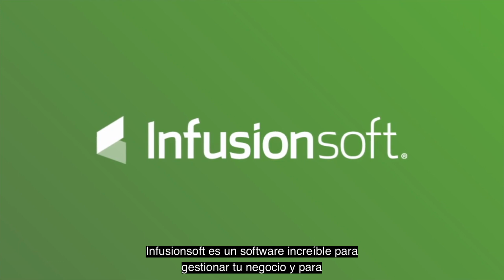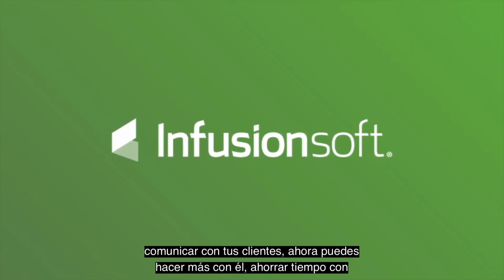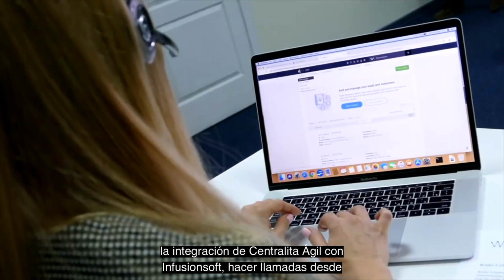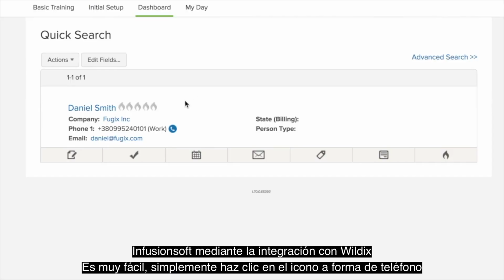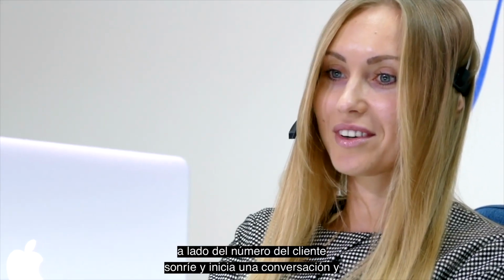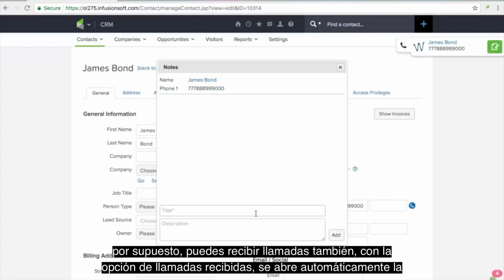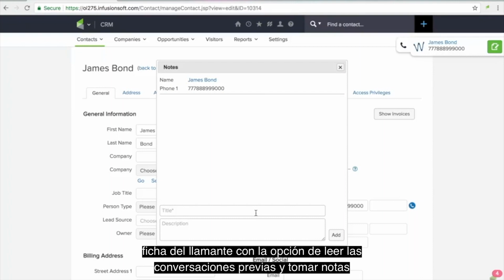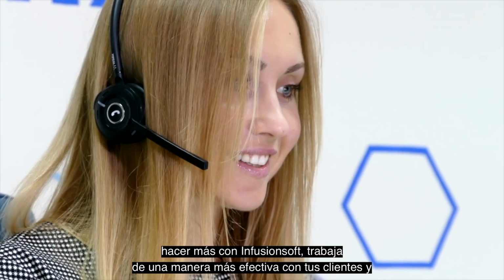Integración Centralita Ágil - Infusionsoft, software de marketing automatizado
Gracias a la tecnología de Wildix, Centralita Ágil integra la gestión de llamadas con Infusionsoft.

Infusionsoft es un software "todo en uno" de ventas y marketing automatizado, el producto más potente y de más larga duración de la industria.

Realiza llamadas a tus contactos con un solo clic. Acepta las llamadas y toma rápidamente notas sobre la marcha.

Toma el control total de tus llamadas directamente desde Infusionsoft.
Haz llamadas con un solo clic y responde rápidamente a las llamadas entrantes.

Es esencial saber quién te llama en todo momento. Infusionsoft abre instantáneamente un contacto cuando recibes una llamada y te permite añadir un nuevo contacto si no lo tienes ya.

Ahora puedes reaccionar rápidamente a las llamadas y desencadenar una valiosa automatización, empezando por una llamada entrante.

Ya estamos desarrollando nuevas funciones.